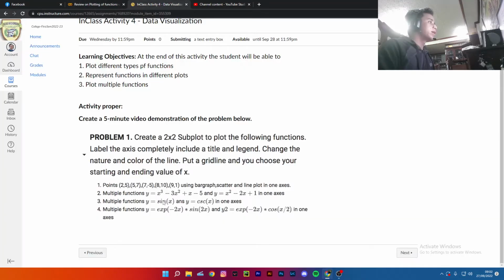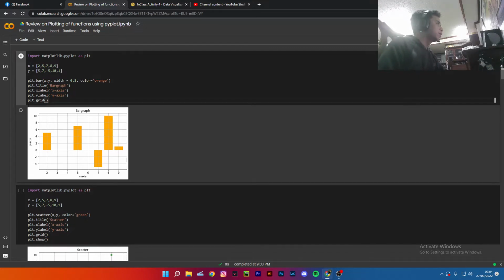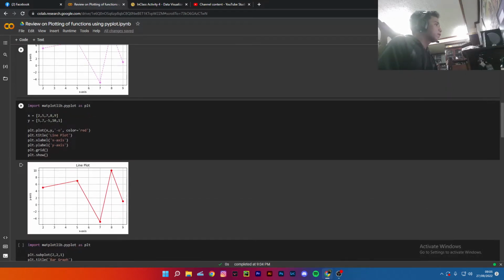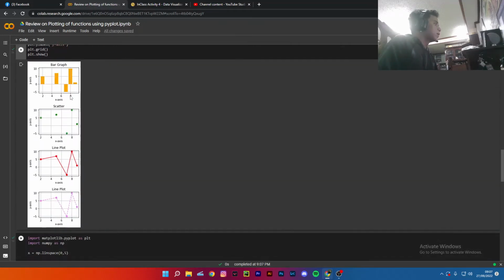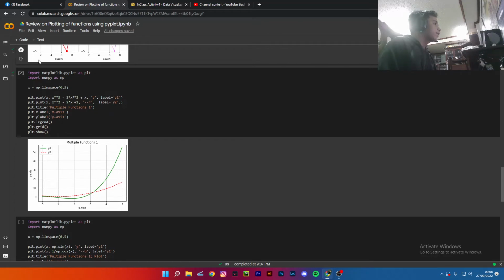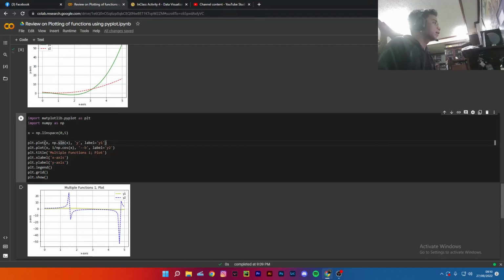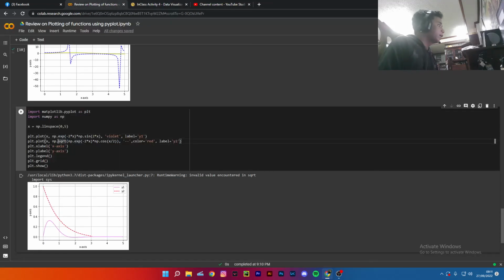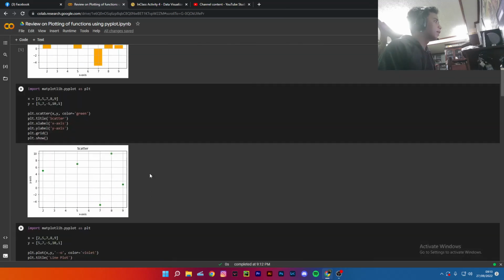InClass Activity 4 - Data Visualization